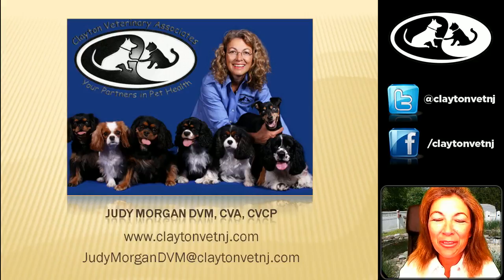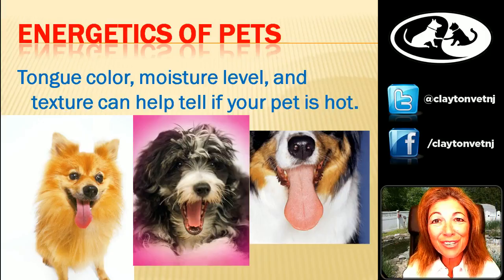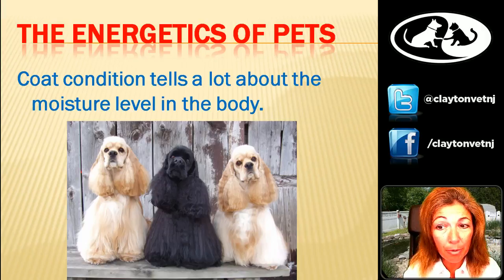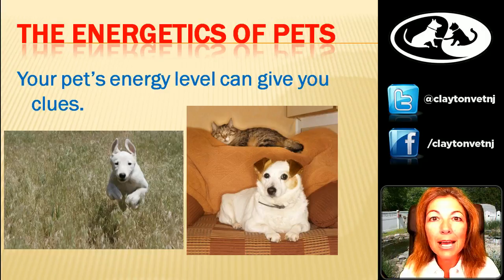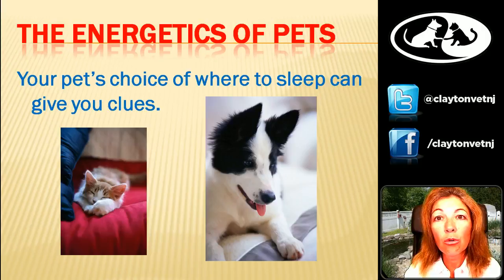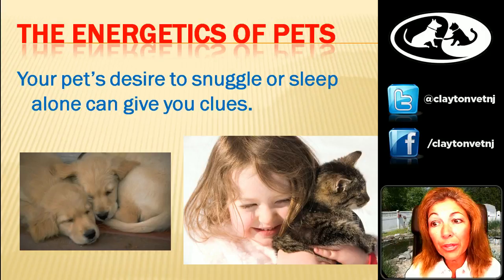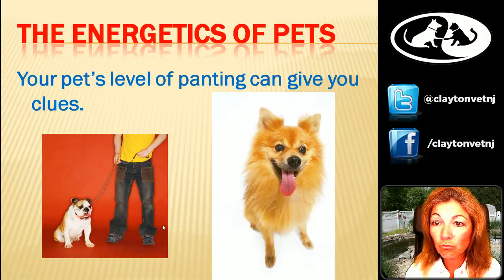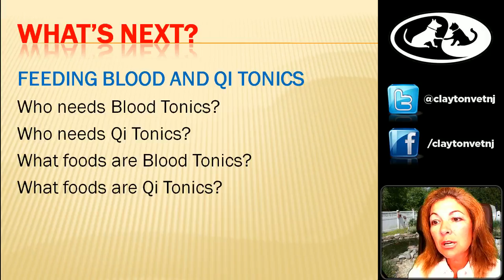Energetics of Pets with Dr. Morgan-Webinar 5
In the fifth installment of her food webinars, Dr. Morgan talks about animal energetics and how to identify when your pet may need to be warmed or cooled by the food he eats.

0:00 Introduction
3:15 ENERGETICS OF PETS Tongue color, moisture level, and texture can help tell if your pet is hot.
9:01 Coat condition tells a lot about the moisture level in the body.
10:08 Your pet's coat color can give you clues.
11:29 Color and dryness of the nose and paw pads tells you about the internal temperature of the pet.
13:46 Your pet's energy level can give you clues.
15:31 Your pet's breed can give you clues.
17:24 Your pet's breed in relation to climate where you live can give you clues.
18:36 Your pet's level of thirst can give you clues.
20:31 Your pet's choice of where to sleep can give you clues.
21:41 Your pet's desire to snuggle or sleep alone can give you clues.
22:36 Your pet's desire to play outside in different seasons can give you clues.
24:57 Your pet's age can give you clues.
26:18 Your pet's choice of foods can give you clues.